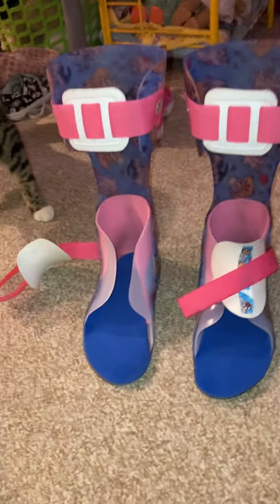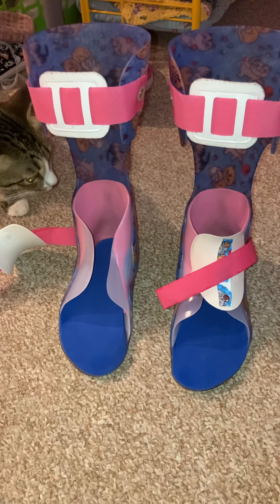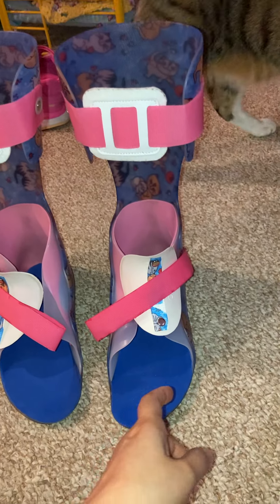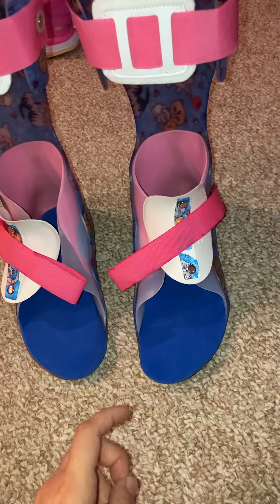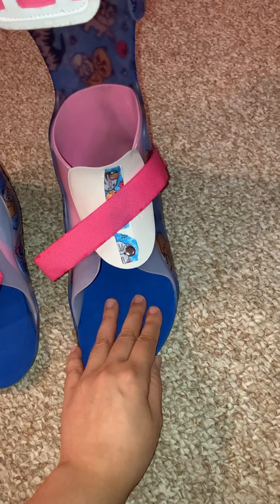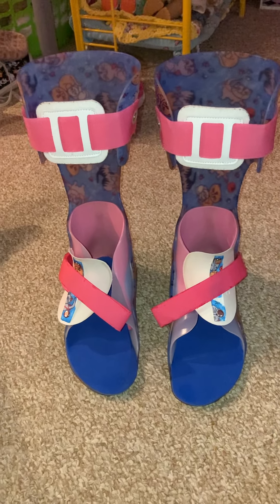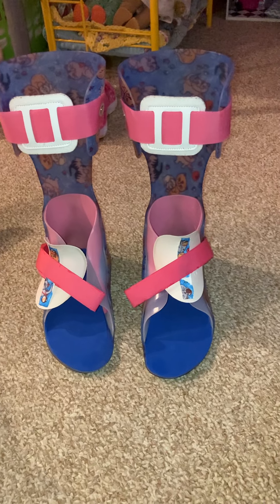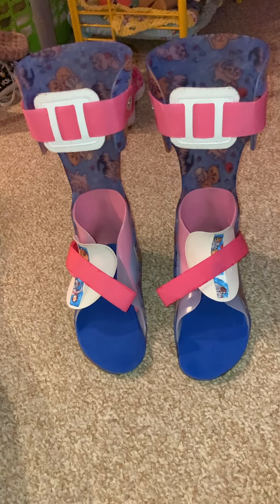AFOs with new padding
Got new foam padding for my AFOs so they are not so hard against my feet.